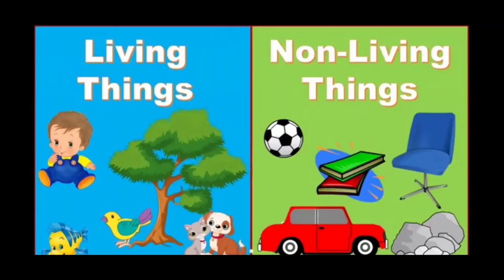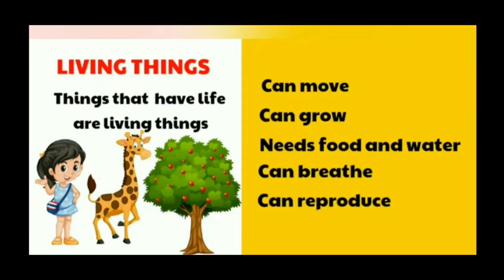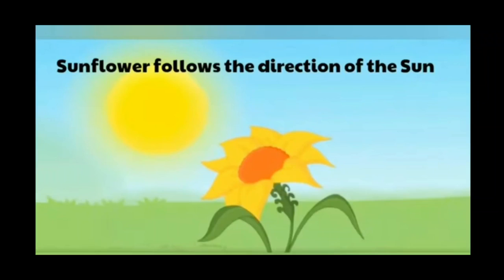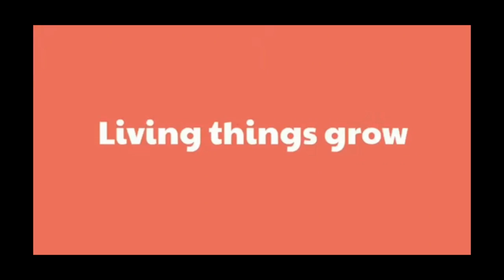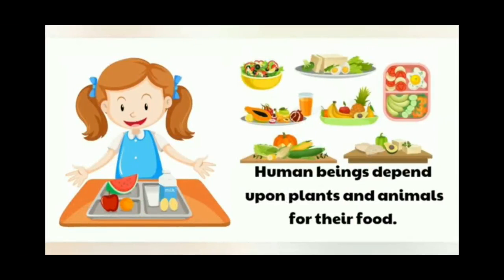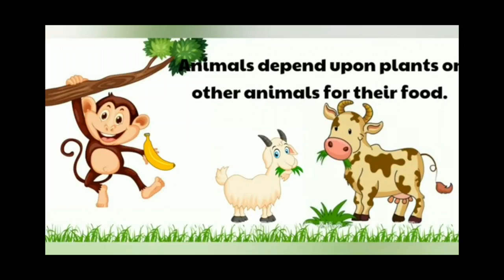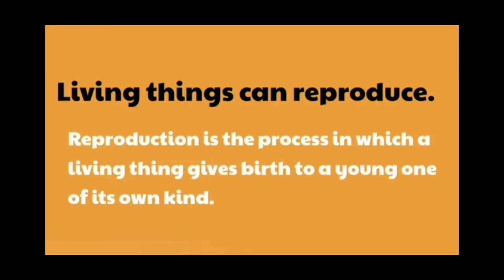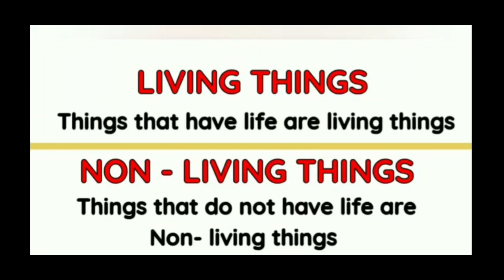Living things and Non-living things